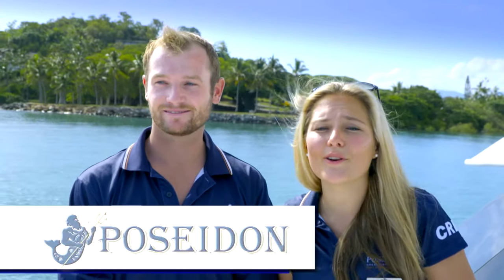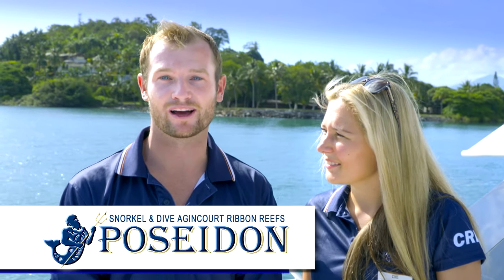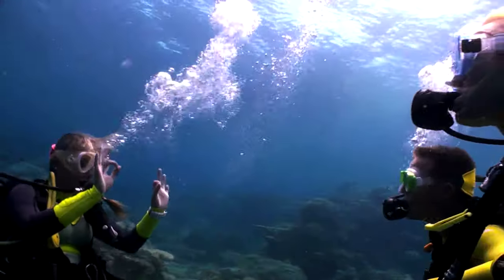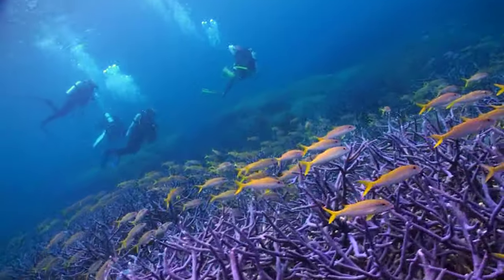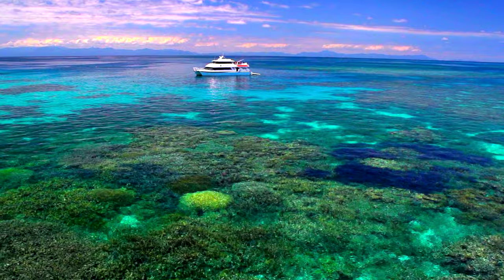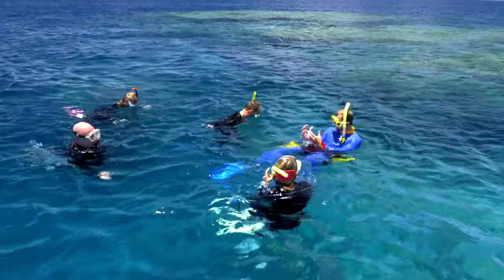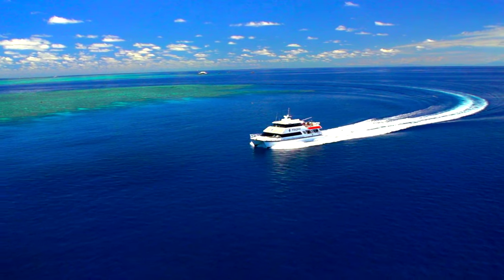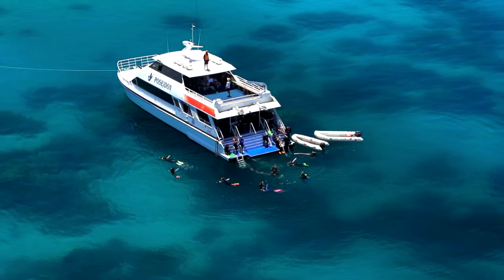Poseidon - Snorkel & Scuba Dive the Great Barrier Reef - Australia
Designed for personalised dive and snorkel adventures, Poseidon Outer Reef Cruises departs daily from Port Douglas to take you on a journey of discovery.